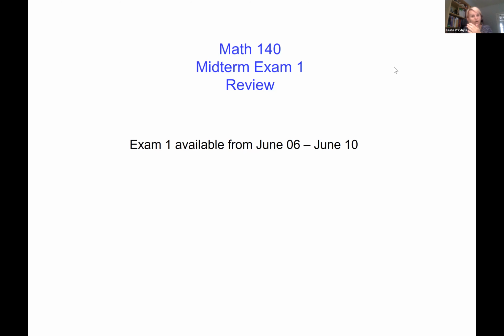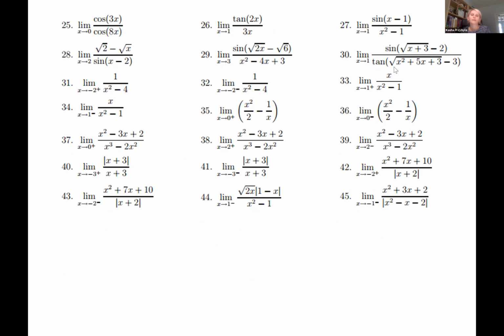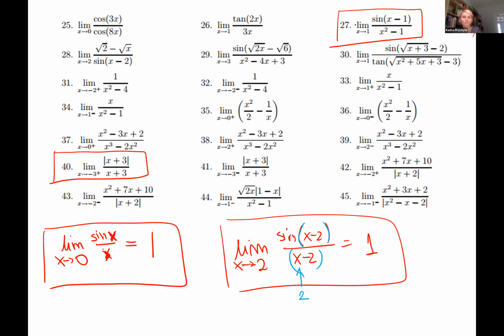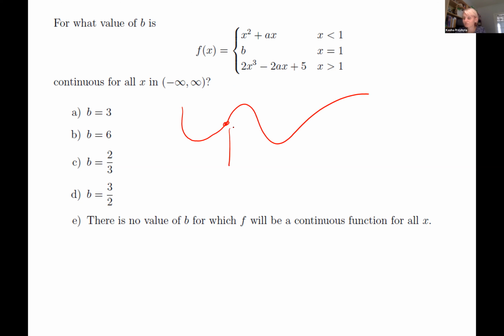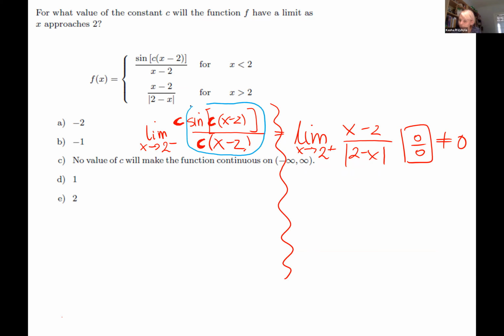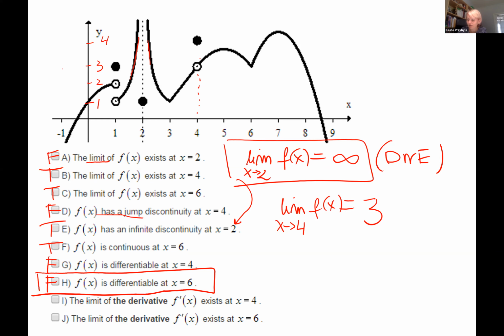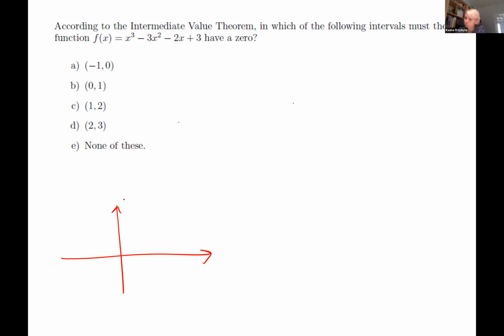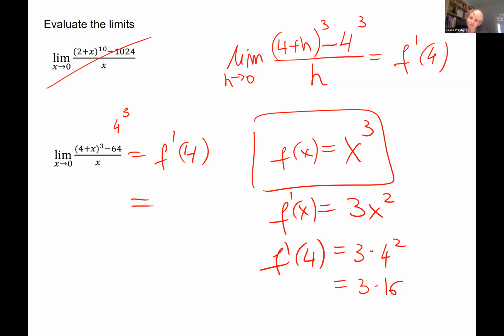Math 140 Exam 1 Review Su19